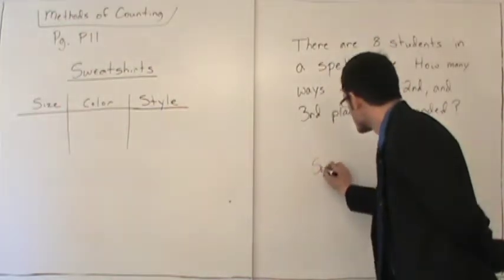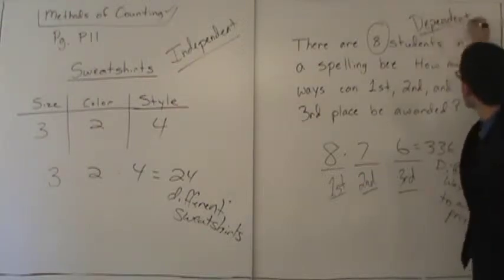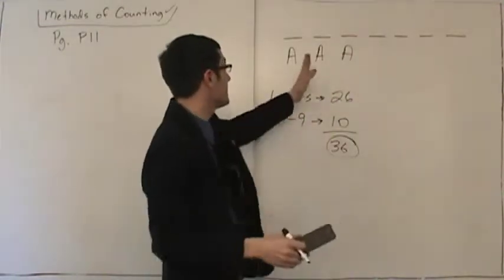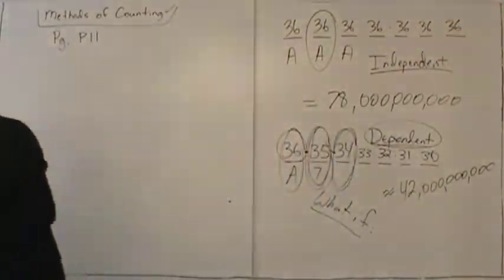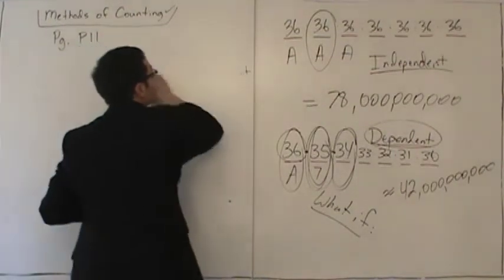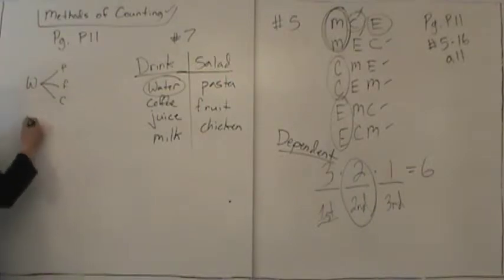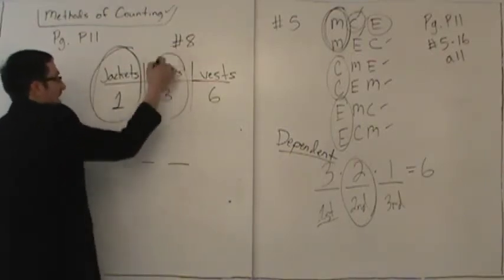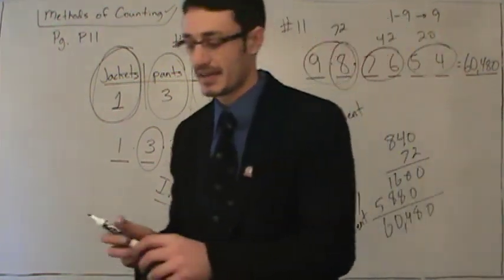Counting Methods 20